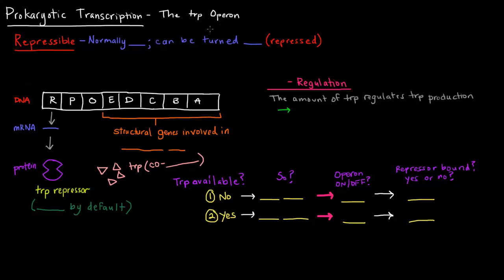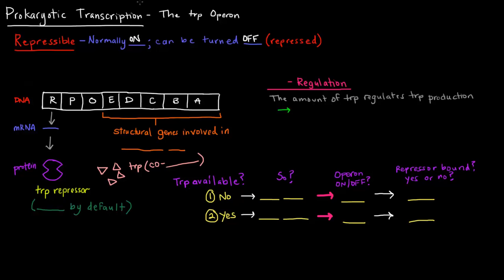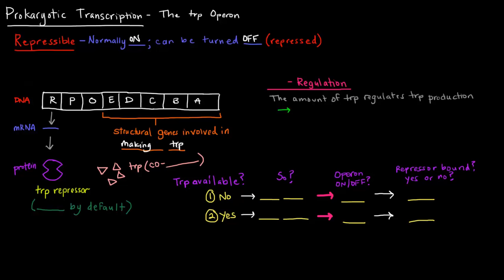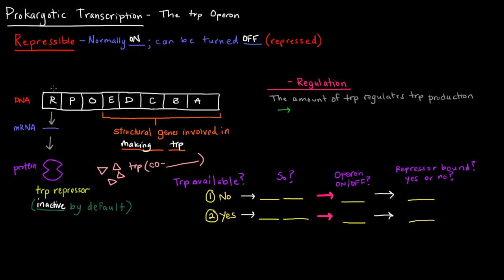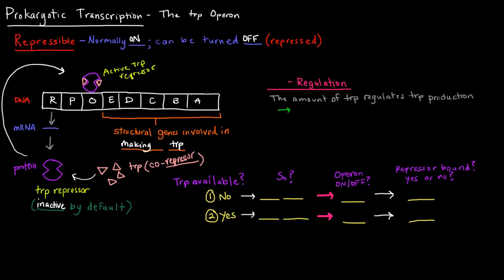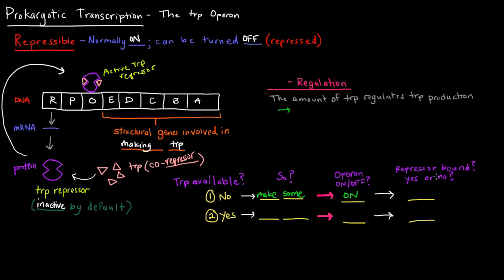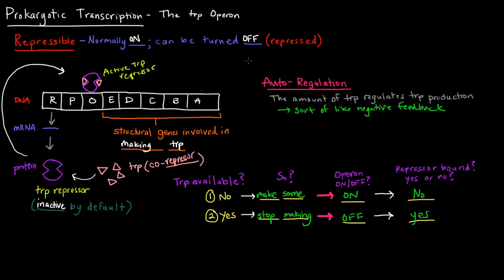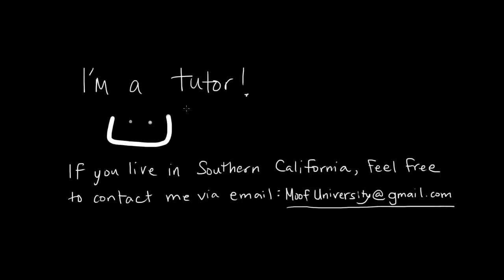Prokaryotic Transcription (Part 4 of 5) - The trp Operon